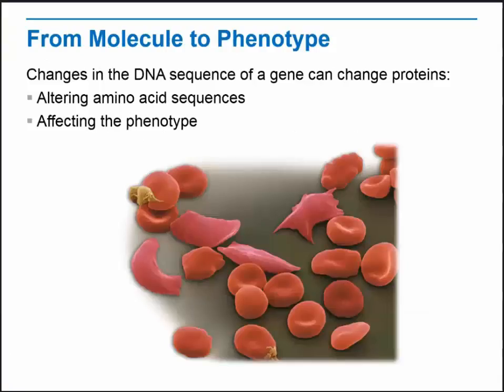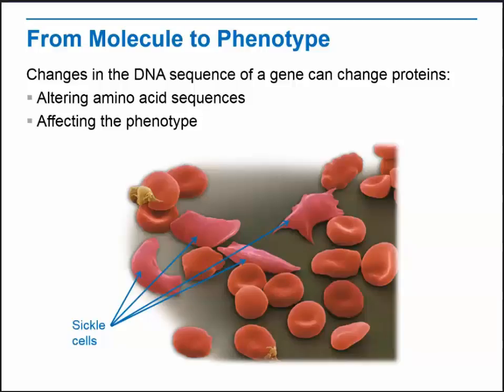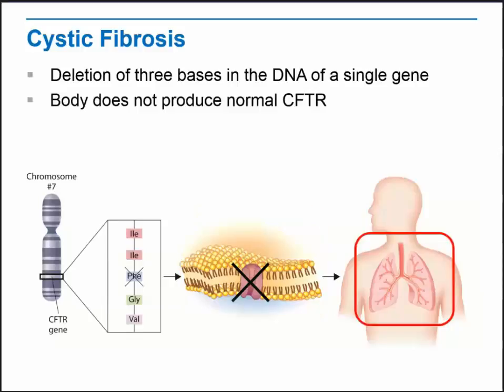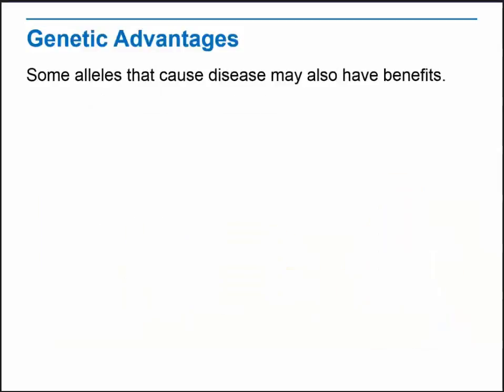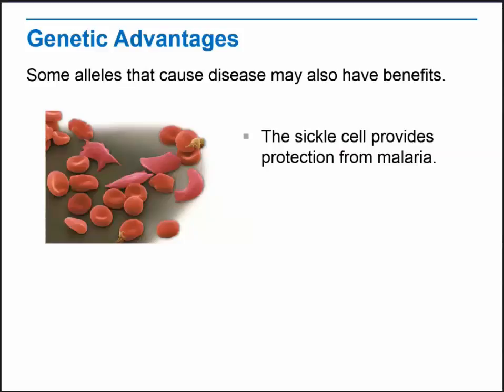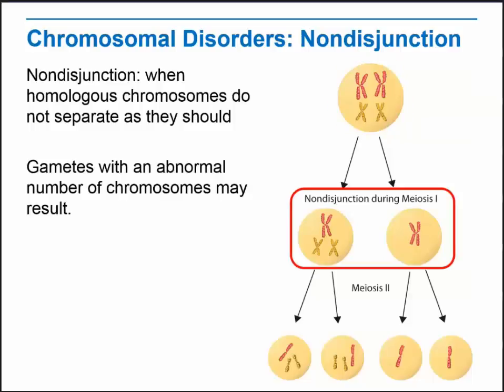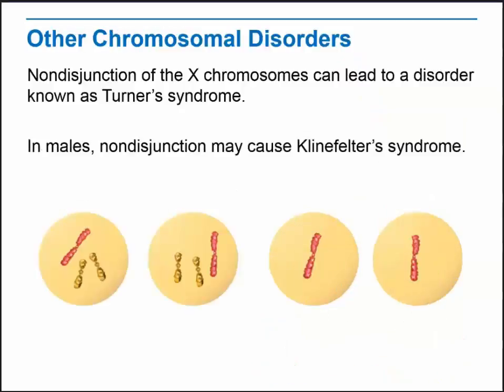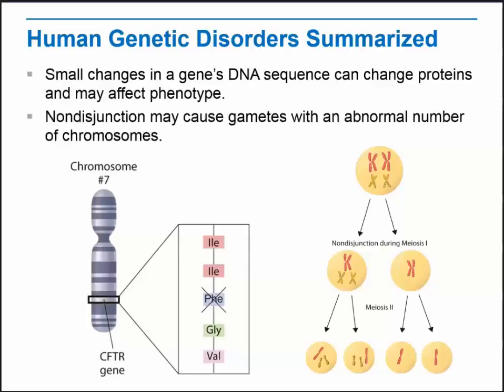Lesson 14 2